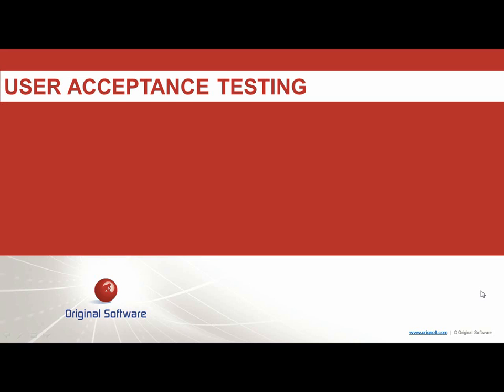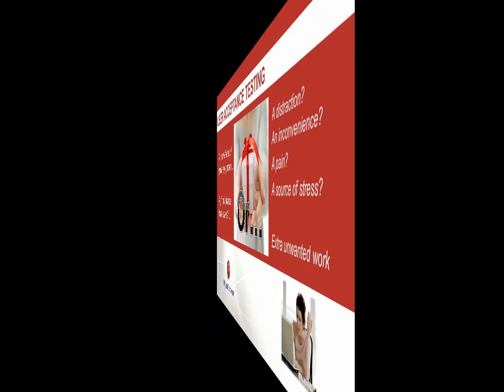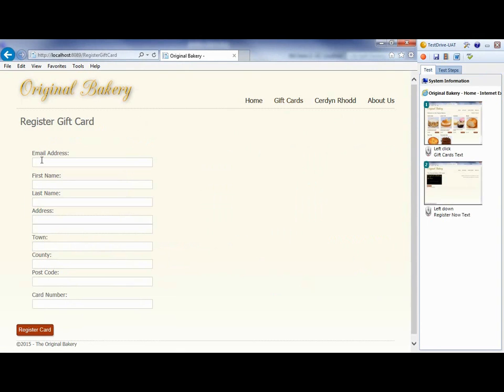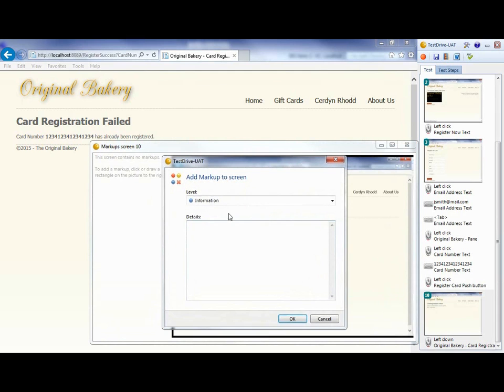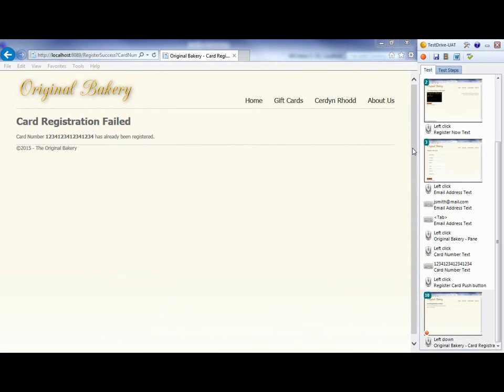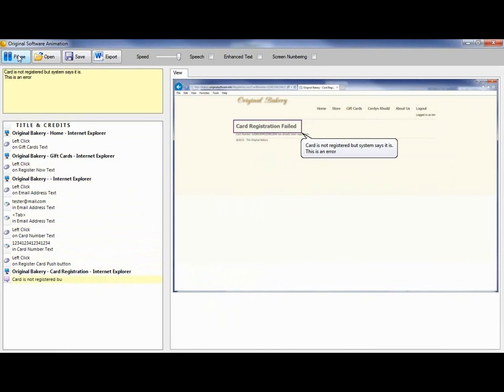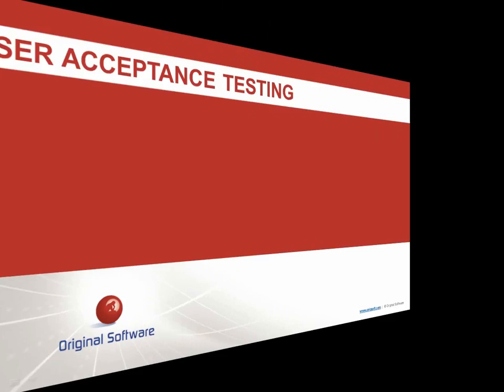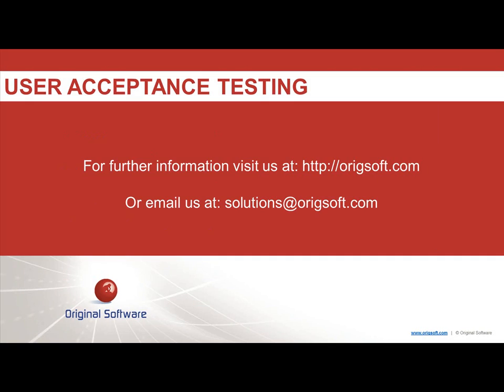TESTDRIVE UAT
See how to take the Agony out of User Acceptance Testing